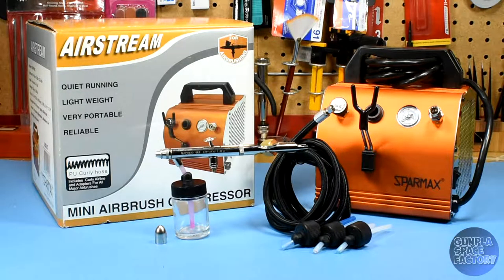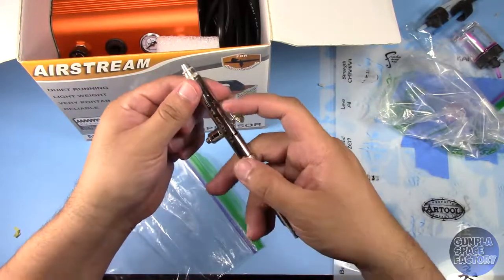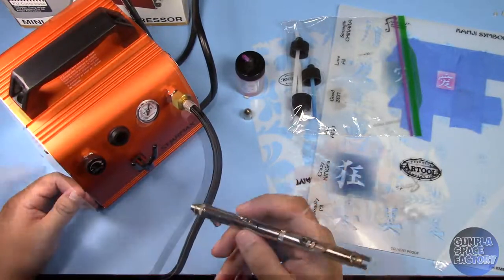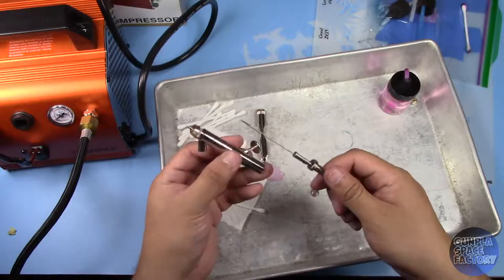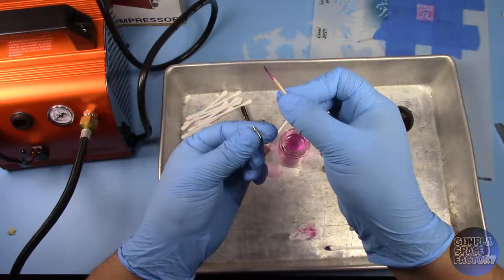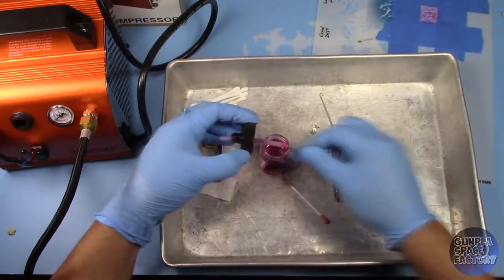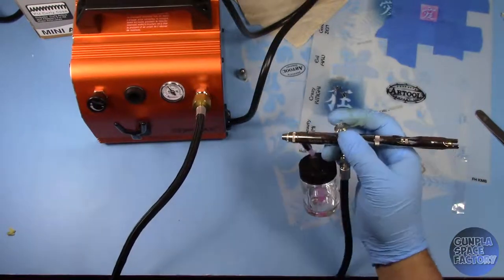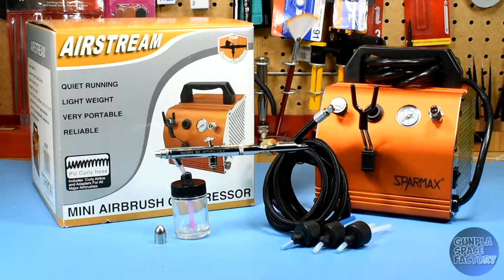Let's Fix: Sparmax AC-27 and Badger 155 Anthem Airbrush | Did I get ripped off?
After a couple of months of not uploading a proper video, what better way to come back than to expose my shopping my auction site habits! Did I get ripped off or did i get an amazing deal?  Join me as I unbox and HOPE for the best that I din't just loose $64 in this "too good to be true" deal.